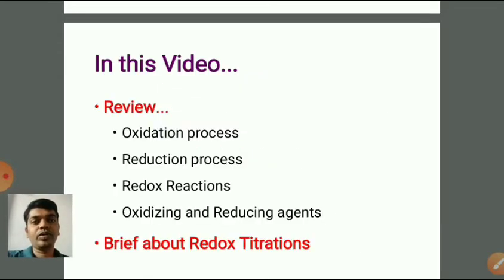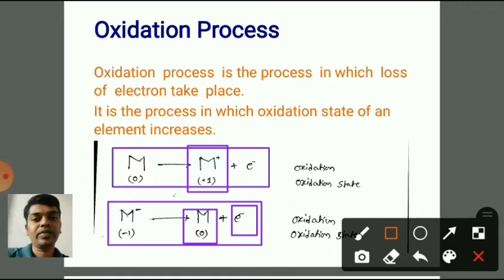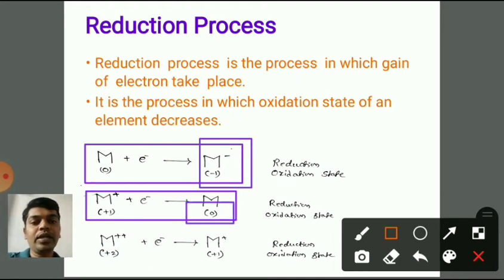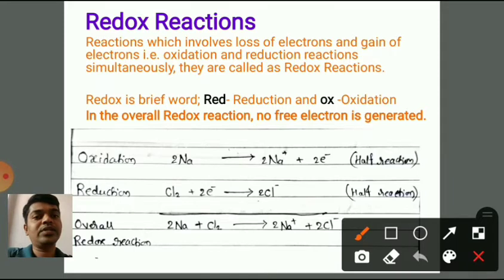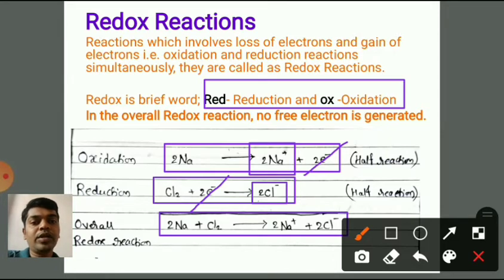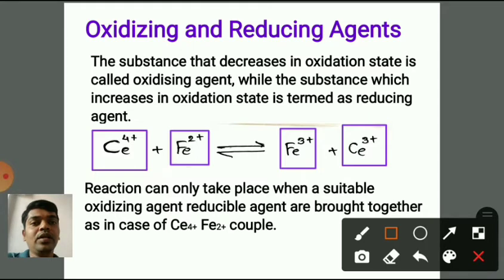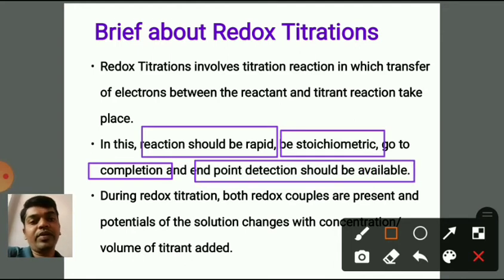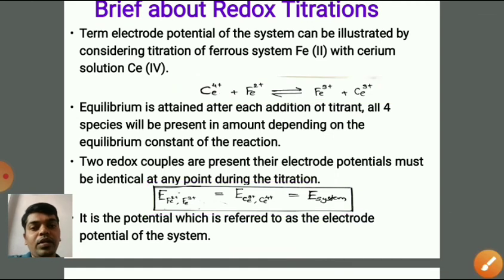Redox Titrations L1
Redox Titrations L1: In this video you find review on Oxidation, reduction, redox reactions, oxidizing & reducing agents and also a brief about Redox Titrations

Aminated Video on mole fraction

Chemical Calculations L3